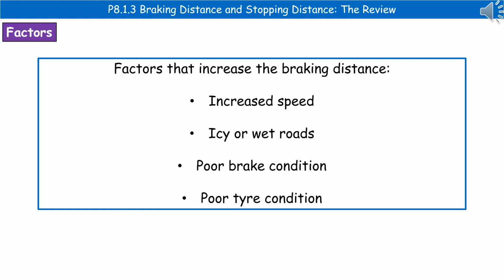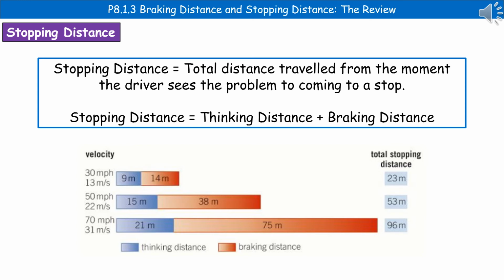OCR Gateway A (9-1) P8.1.3 - Braking Distance and Stopping Distance CS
OCR Gateway A revision video for Combined Science P6 on Thinking Distance and Reaction Time for the foundation and higher tier.  First exams in 2018.